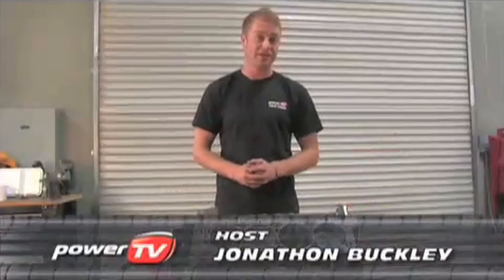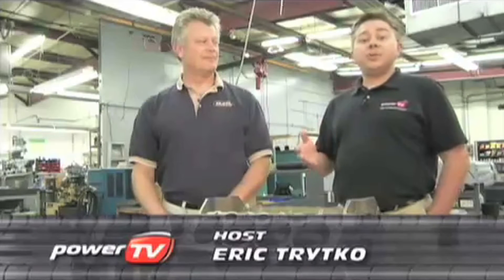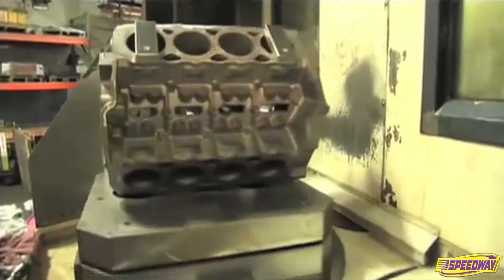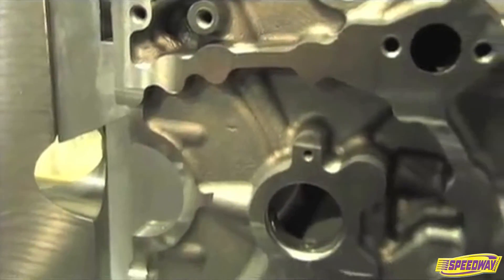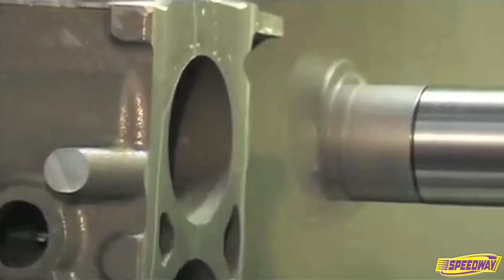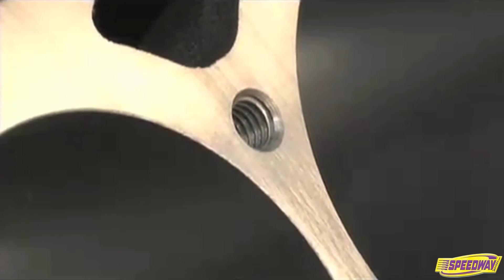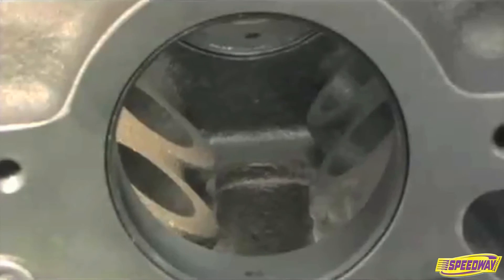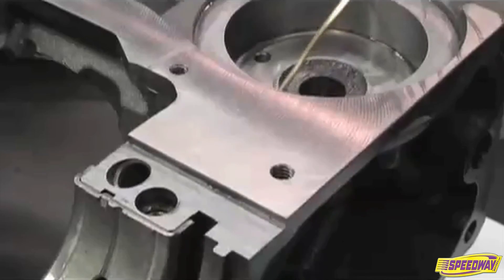The Dart SHP Chevy Block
The secrets behind the creation and production of Dart's SHP engine block.